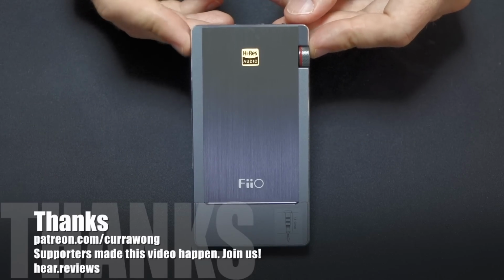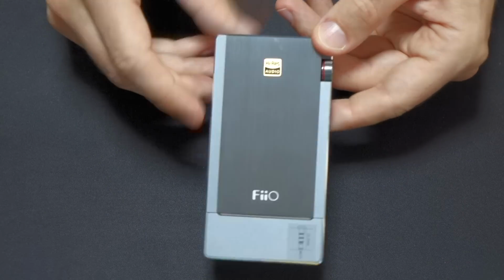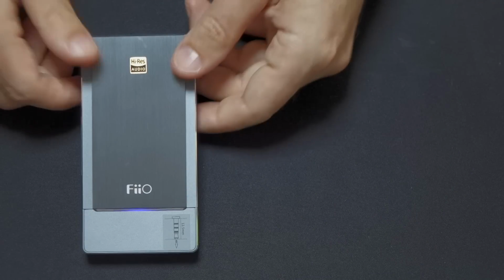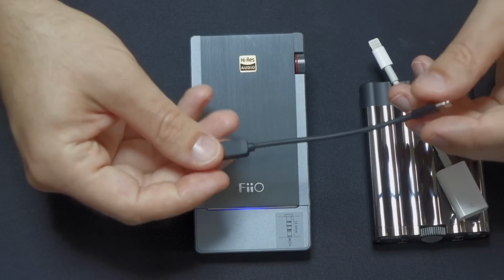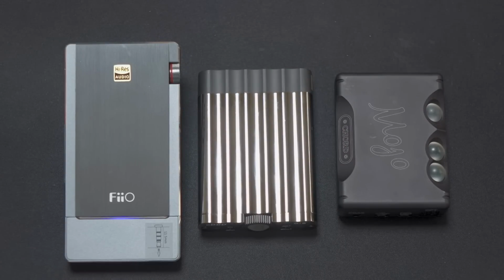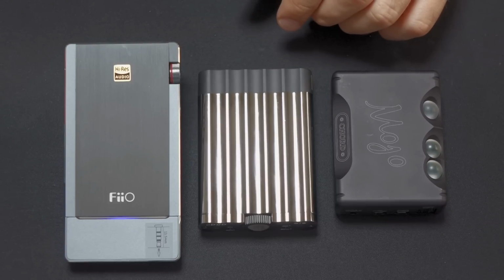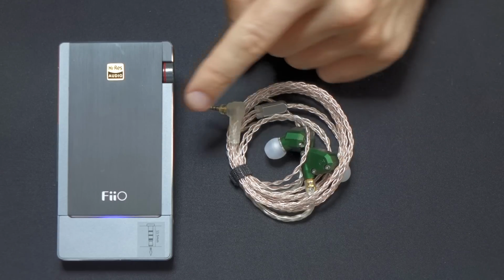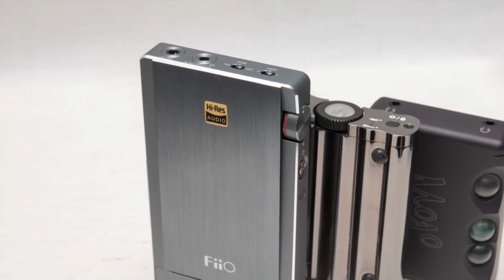FiiO Q5 Review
How does FiiO's Q5 compare to the iFi xDSD and Chord Mojo?